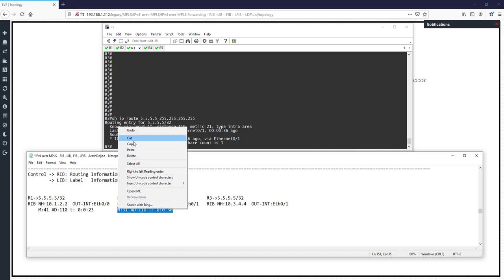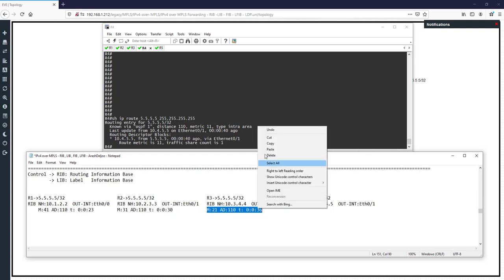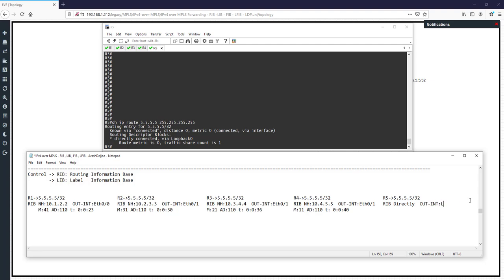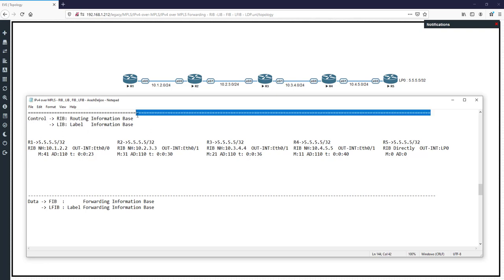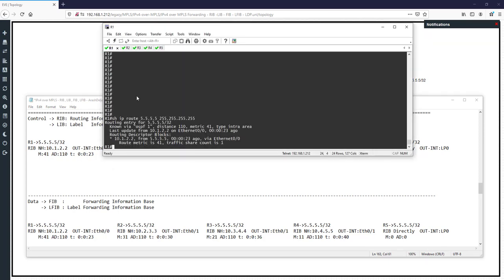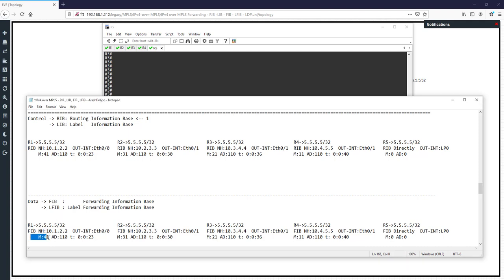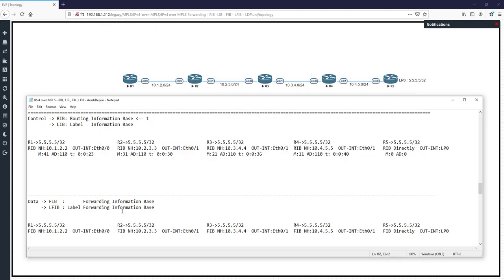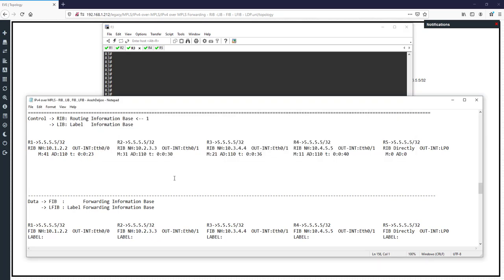2 MPLS Fundamentals - IPv4 over MPLS RIB , LIB , FIB , LFIB by ArashDeljoo -Part4/10